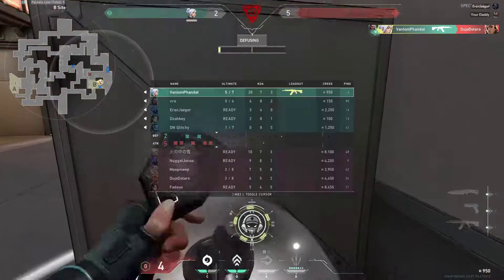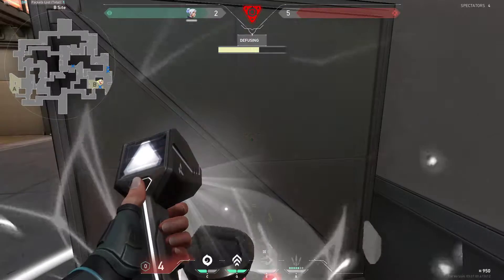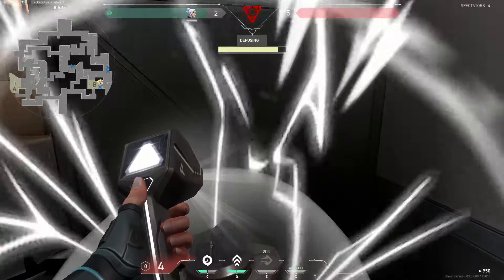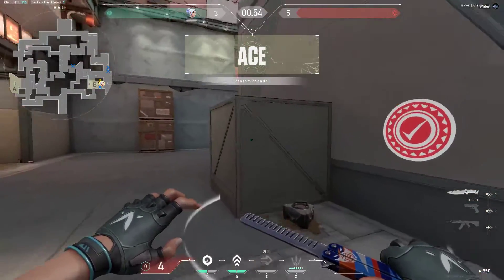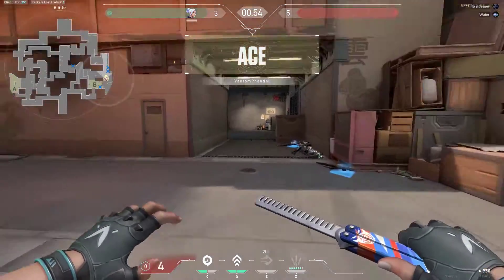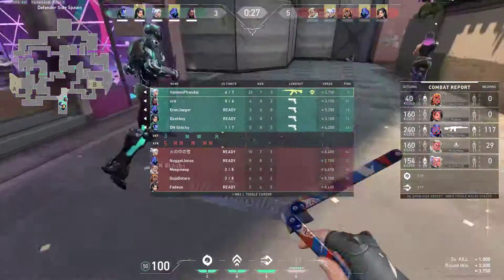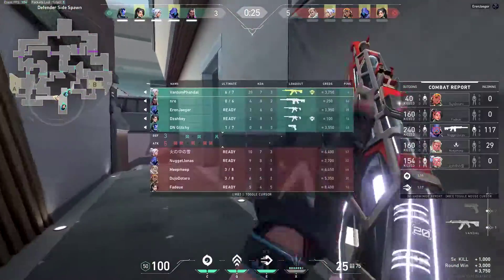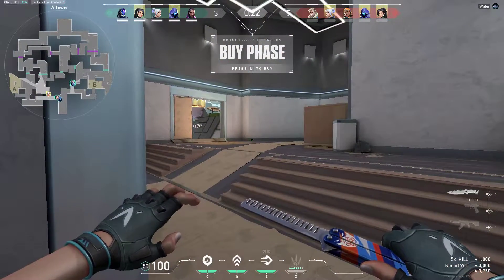4hp ace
GPU: NVIDIA GeForce GTX 970
CPU: AMD Ryzen 5 3600 6-Core Processor
Memory: 16 GB RAM (15.93 GB RAM usable)
Current resolution: 1920 x 1080, 144Hz
Operating system: